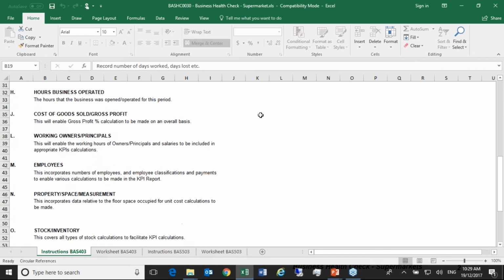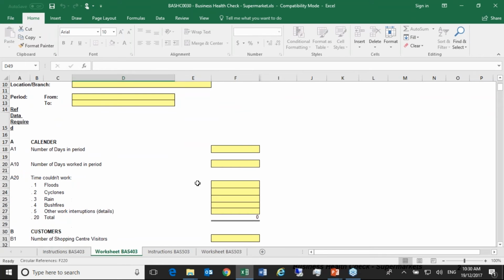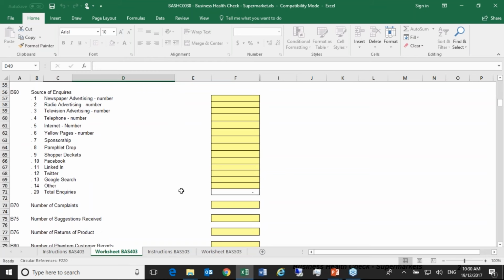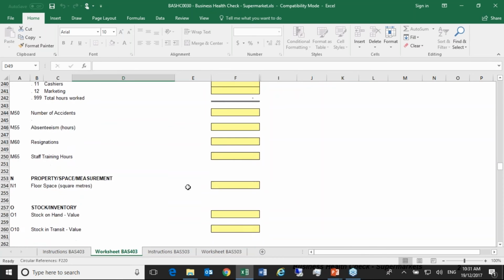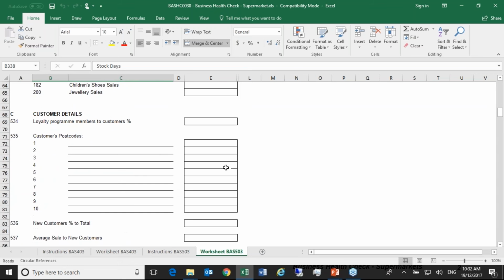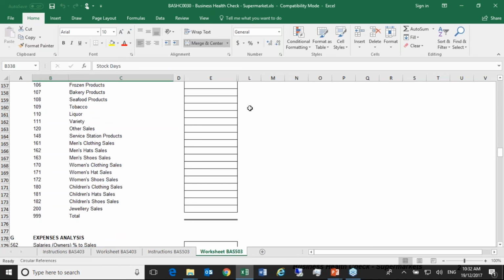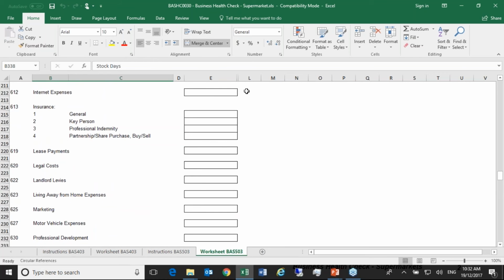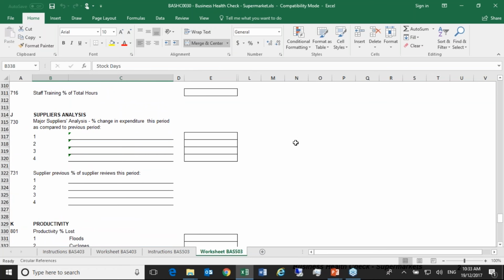Business Health Check Supermarkets Webinar Recording